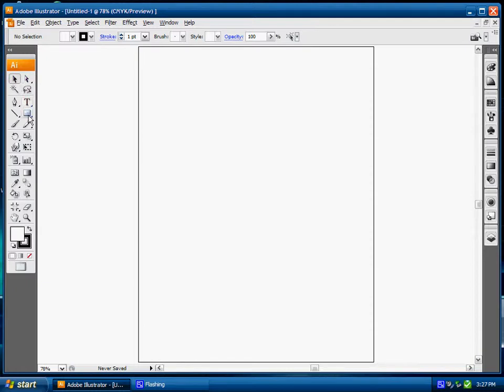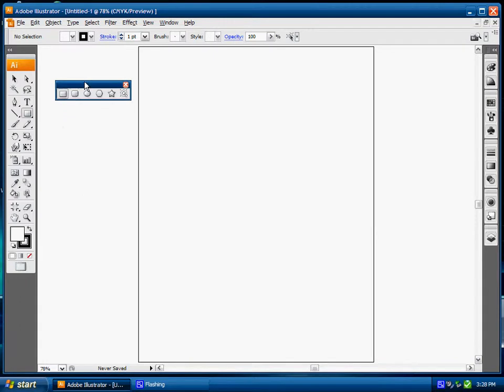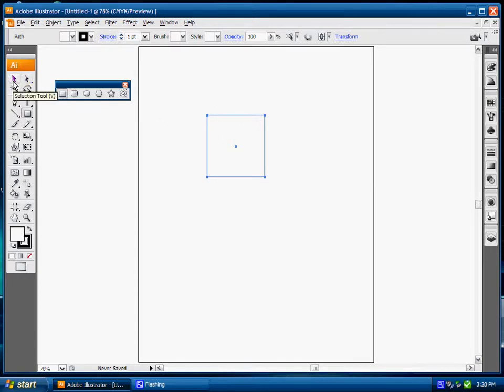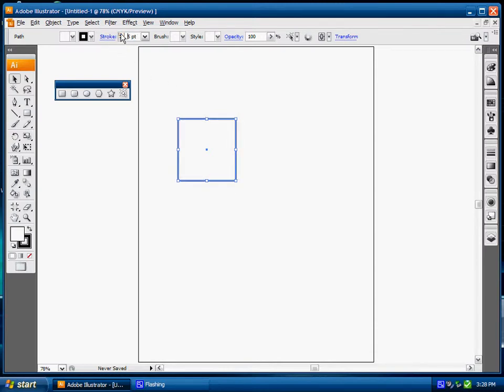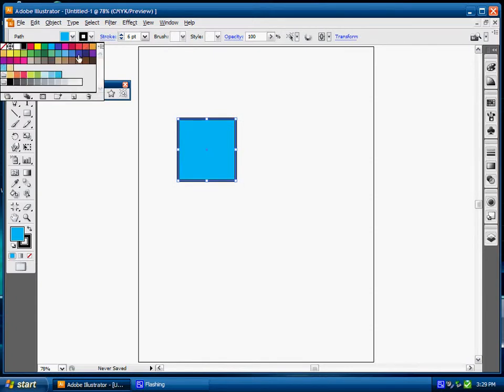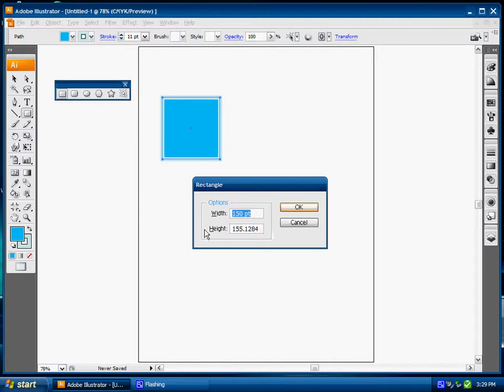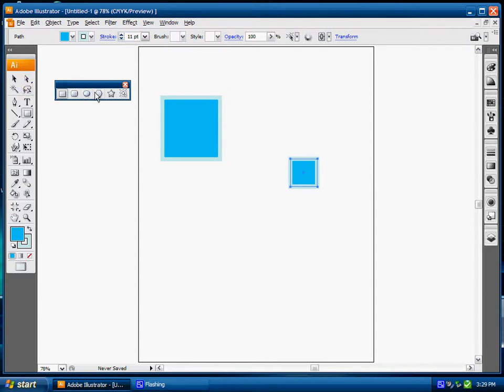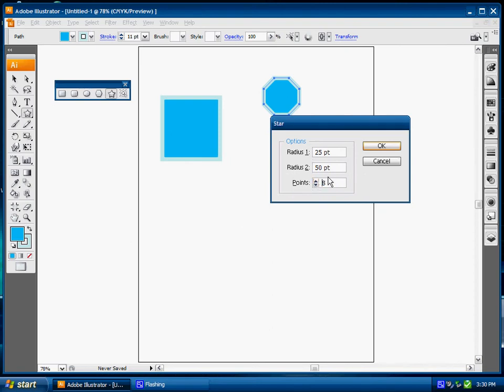Basic Shapes in Illustrator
Creating basic shapes in Illustrator by using the shape tools